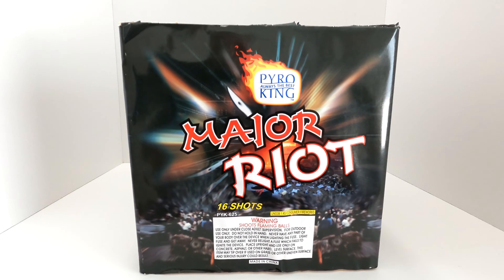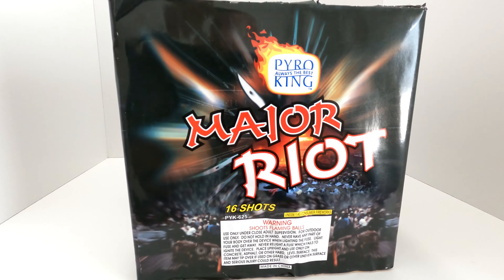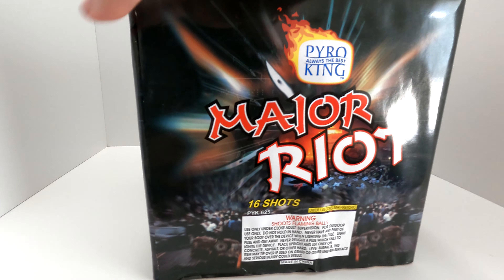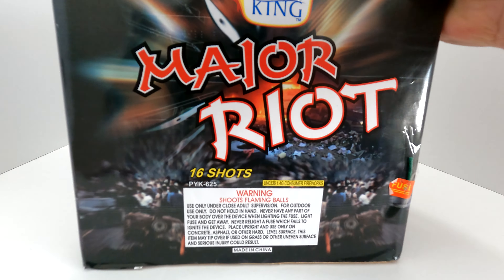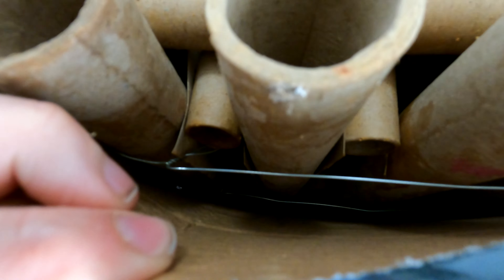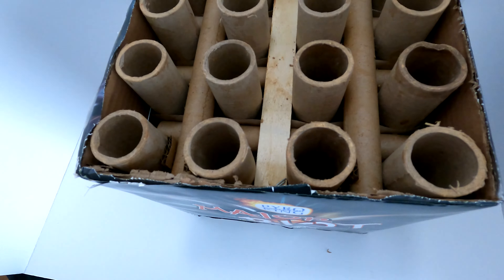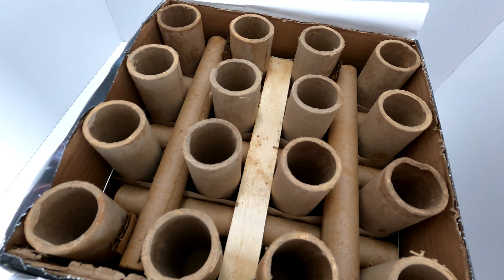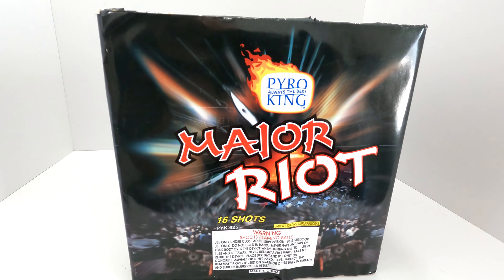Major Riot By Pyro King Fireworks (Best 500 Gram Cake of 2021?)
What's up Pyro's, today we take a look at my favorite 16 Shot 500 gram cake of 2021 from Pyro King. I really liked the Red, White, Blue, and Crackle breaks this cake had. And Each break hit really hard with wide breaks of vibrant color or crackle. I will be getting a case of this cake in the future as its that good. I highly recommend any Pyro that comes across this cake this year don't pass it up as its well worth the $$$.

The cakes for this demo was provided by Iowa Fireworks Farm
They are open from June 1st to July 8th and from December 10th to January 3rd

Check out the Cannon Blast XL, the Musket Shot, the Scurvy Dog, and the Redbeard’s Rocket Launchpad at Redbeard’s Fireworks Showcase

NEW VIDEO DAILY MONDAY THROUGH FRIDAY